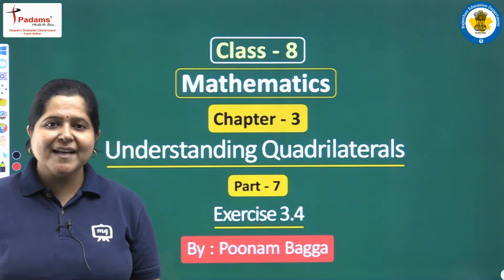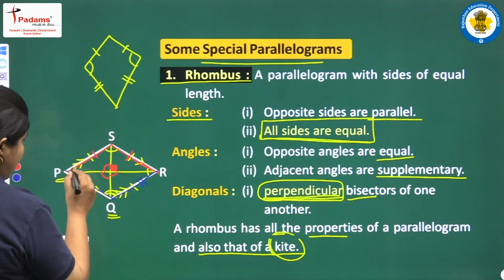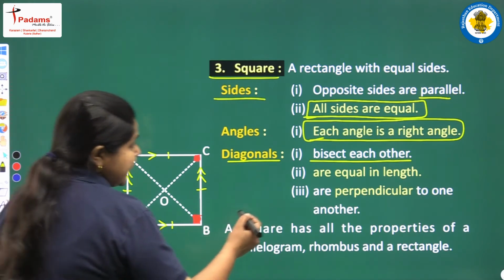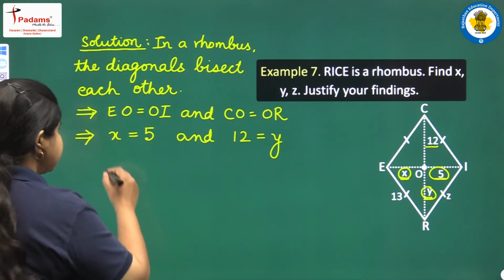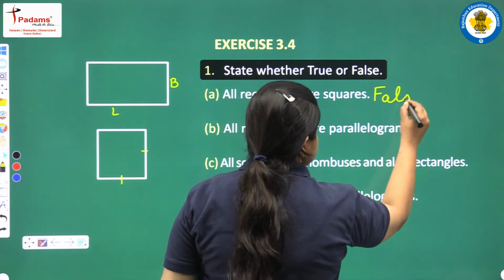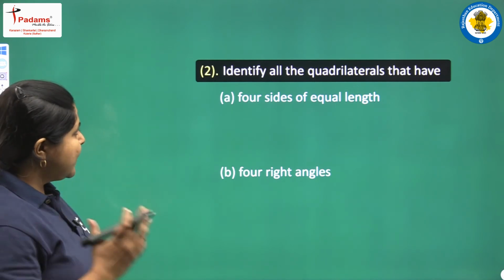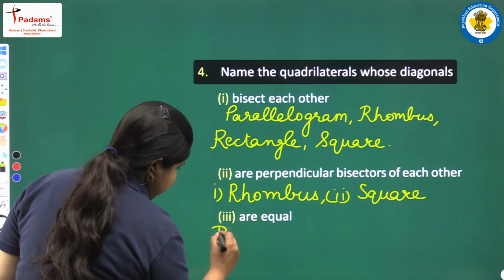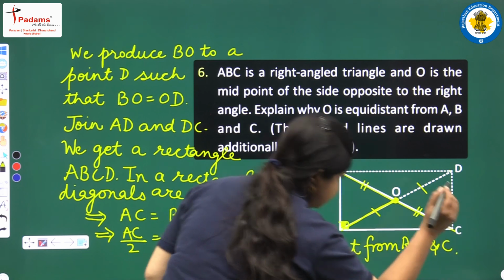Class 8 Maths Chapter 3 | Understanding Quadrilaterals In English | CBSE/NCERT English | Part 07